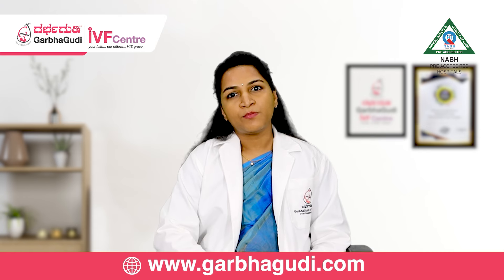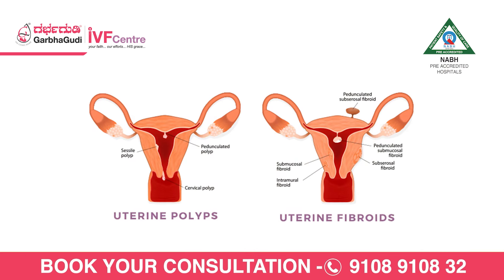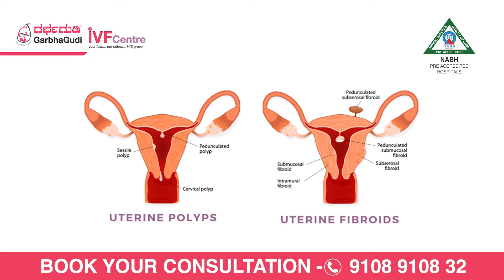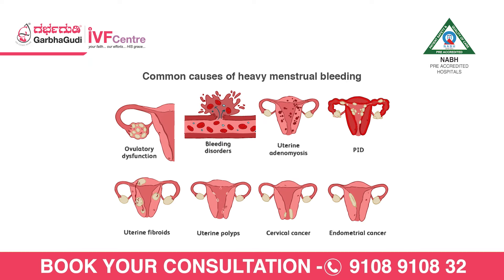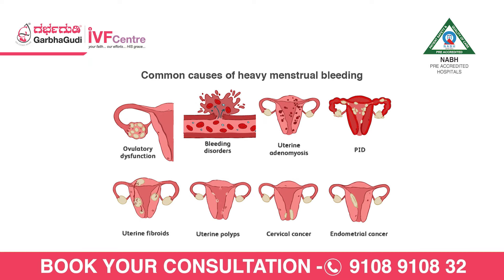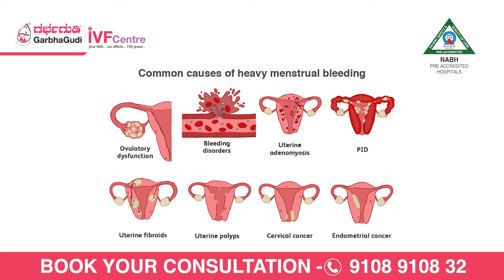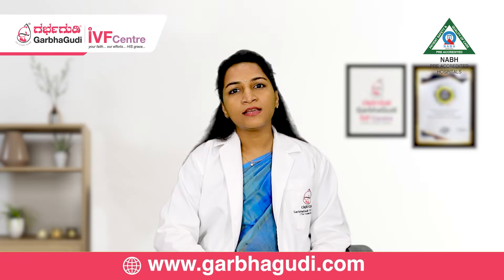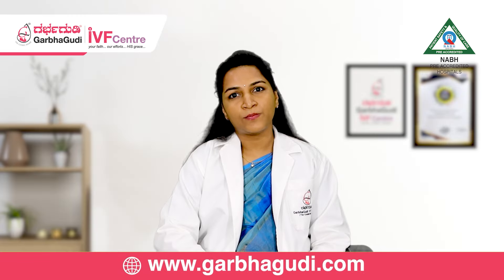Hysteroscopy In Infertility Treatment | Dr. Shweta Ashok Harnal - Fertility Specialist, GarbhaGudi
Hysteroscopy is a medical procedure that involves examining the inside of the uterus using a thin, lighted tube called a hysteroscope. This procedure can play a significant role in the evaluation and treatment of infertility by allowing direct visualization of the uterine cavity and addressing potential issues that may contribute to fertility problems. Let us learn more about the role of hysteroscopy in infertility by the Fertility Specialist of GarbhaGudi IVF Centre Dr. Shweta Ashok Harnal.

Our branches in Bangalore:

Hanumanthanagar:

Subhasri Complex, 210/A, Kumaraswamy Temple Rd, 2nd Block, Phase 1, Banashankari 1st Stage, Banashankari, Bengaluru, Karnataka 560050

Jayanagar:

South End Circle, 26, Pattalamma Temple Rd, Basavanagudi, Bengaluru, Karnataka 560004

Electronic City:

60/5 and 60/6, 3rd Floor, Beside Andhra Bank, Ganesh Towers, Service Rd, Konappana Agrahara, Electronic City, Bengaluru, Karnataka 560100

Kalyan Nagar:

5AC, Park Landing, 709, Outer Ring Rd, Balachandra Layout, HRBR Layout 2nd Block, Chelekare, Extension, Bengaluru, Karnataka 560043

New BEL Road:

No. 3, 1st Floor, New BEL Rd, opp. to Ramaiah Hospital, RMV 2nd Stage, Ashwath Nagar, Devasandra Layout, Bengaluru, Karnataka 560094

Nagarbhavi:

80 Feet Main Rd, 2 Stage, Near Nammoora Thindi Hotel, Nagarabhavi, Bengaluru, Karnataka 560072